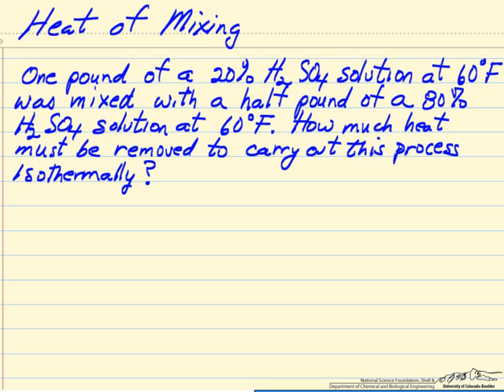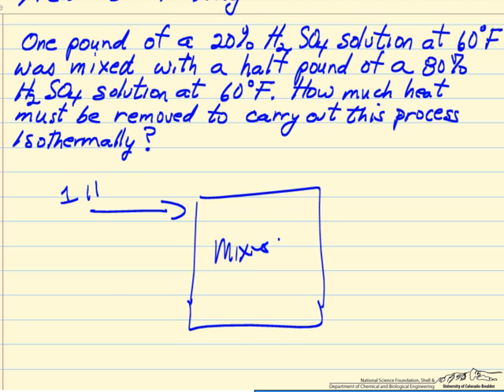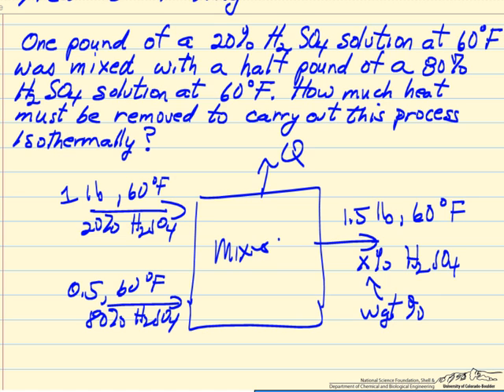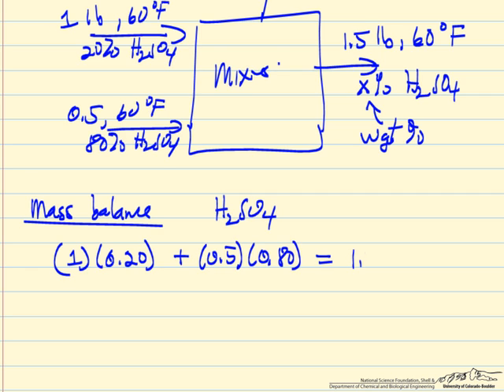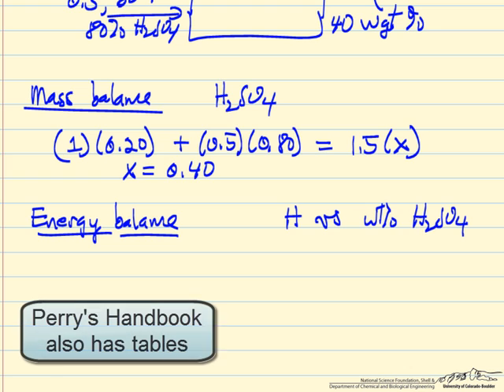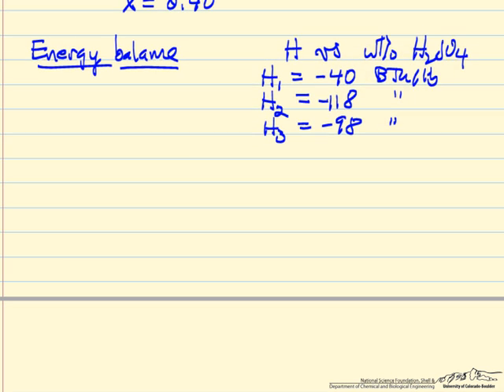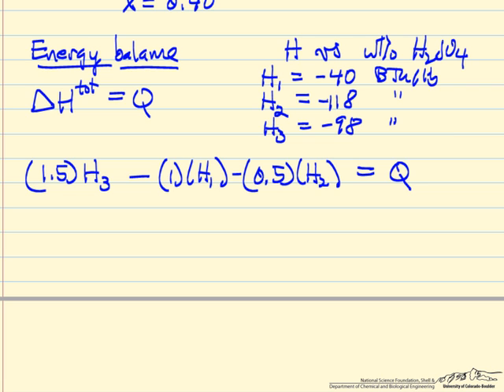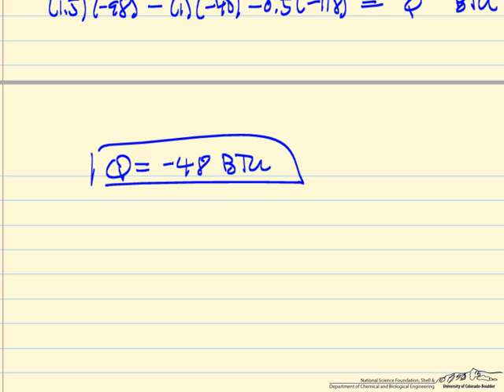Heat of Mixing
Calculate heat of mixing when two solutions are mixed. Made by faculty at the University of Colorado Boulder Department of Chemical and Biological Engineering.